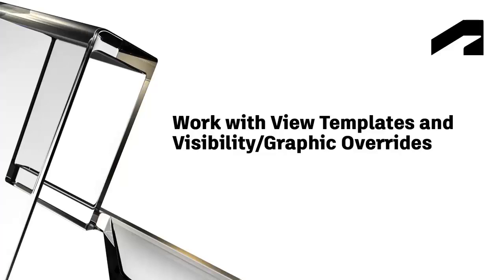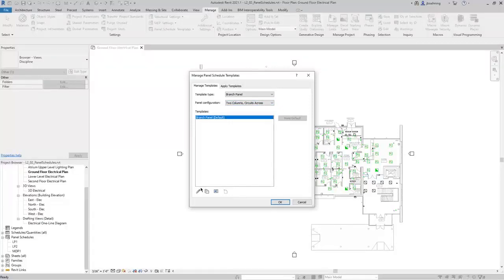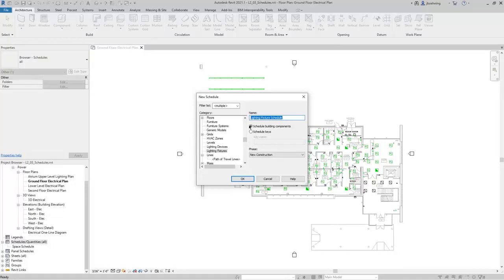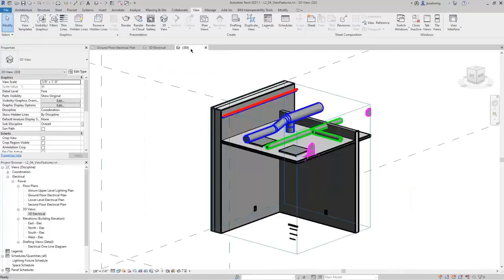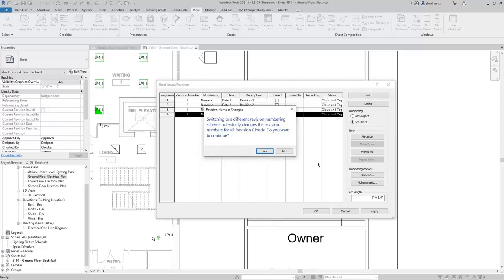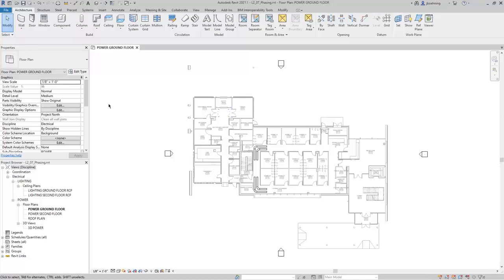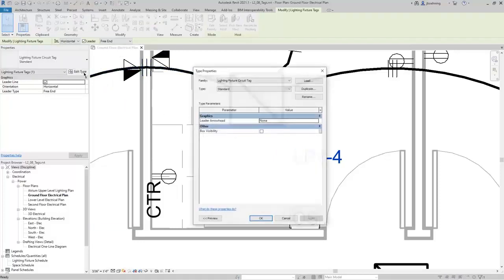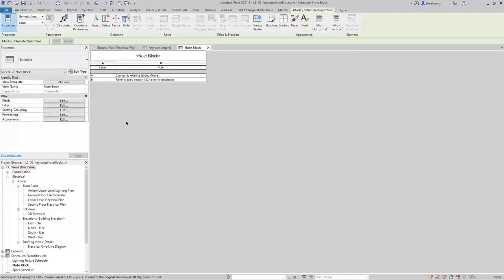Tutorial Revit for Electrical Design : Documentation for electrical design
Worksharing, phasing, and design options, are all essential for good project execution. Explore project management tools, including auditing, purging, and central file maintenance. We'll also demonstrate object styles, transferring project standards, and export settings.

In this lesson, you'll learn how to:

Work with phases and design options.
Use worksharing features.
Assess and review warnings in Revit.
Check a model for interferences.
Understand and use the audit and compact tool.
Use the purge tool.
Edit object styles.
Transfer project standards.
Configure and export print settings.